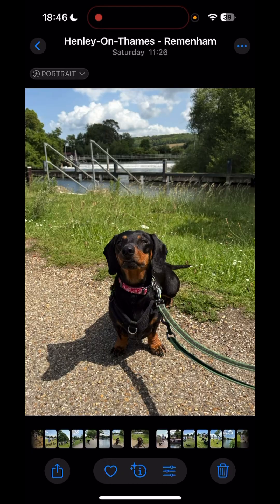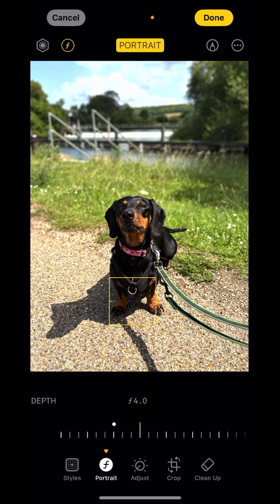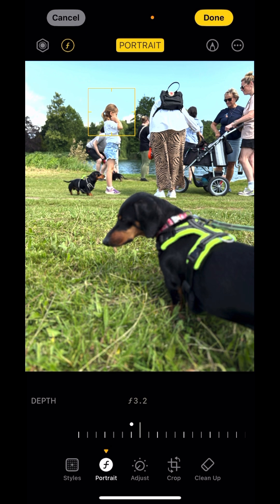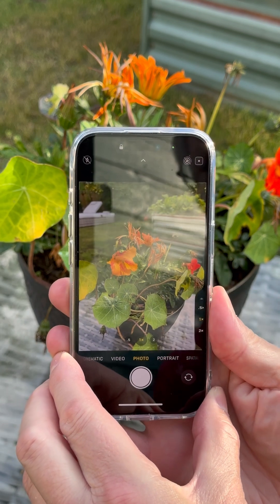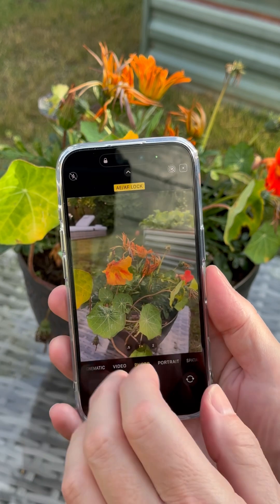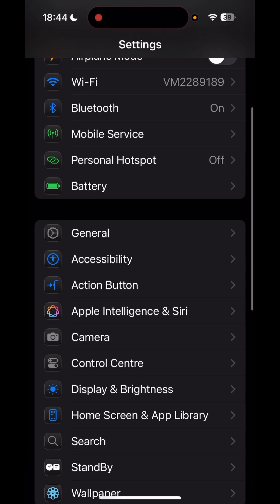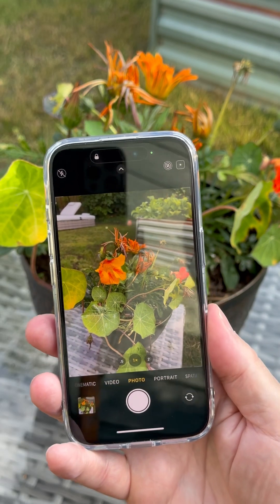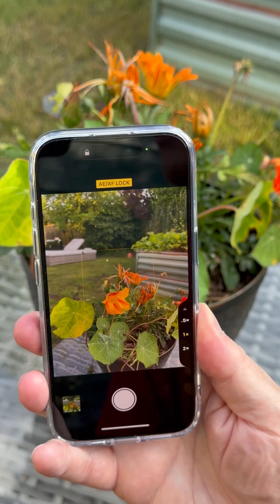Using the iPhone 16 Camera Control to lock Focus and Exposure, plus Auto saving of depth information